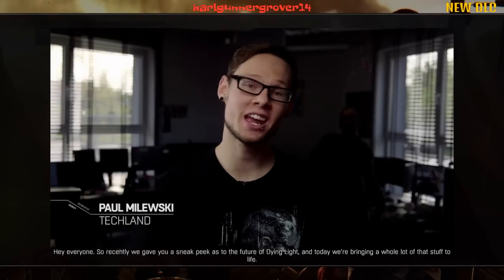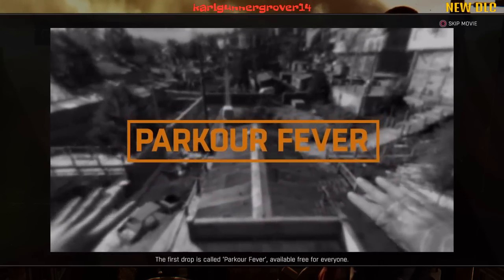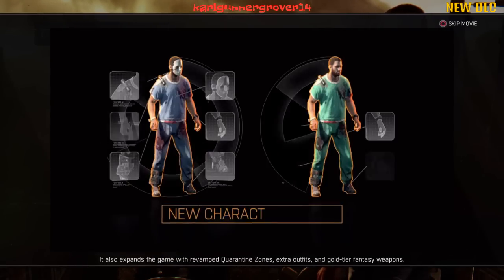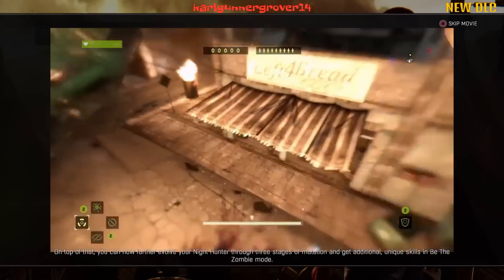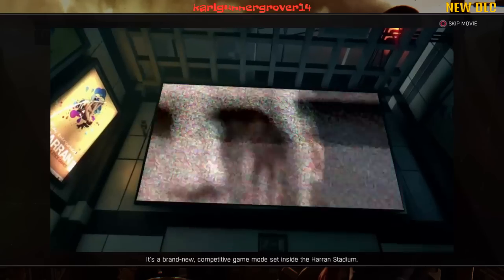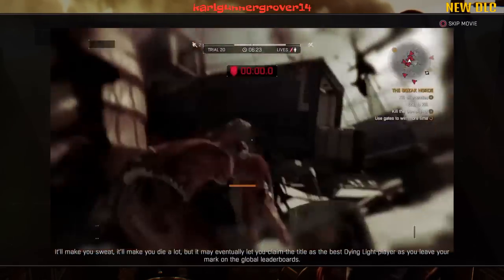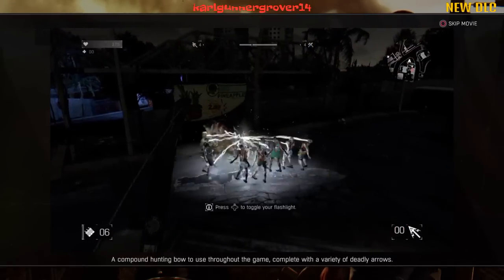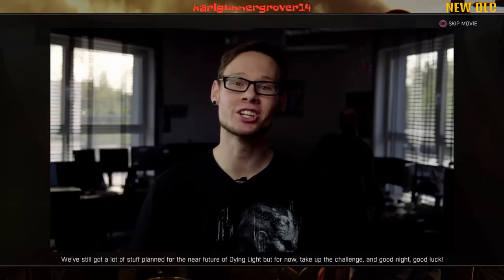DYING LIGHT NEW DLC BOZAK DLC AND PARKOUR FEVER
DYLING LIGHT NEW DLC BOZAK DLC AND PARKOUR FEVER

Brief description of game:
Enter a world overrun by a vicious outbreak,scavenge for supplies, craft weapons,and fight blood thirsty infected.
Survive to live another day!